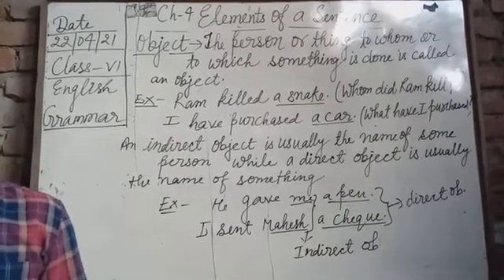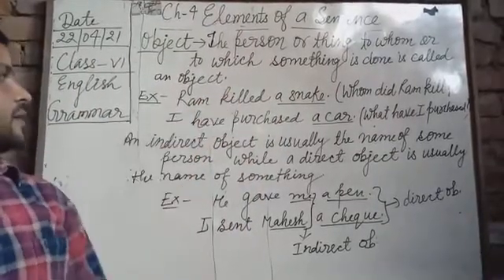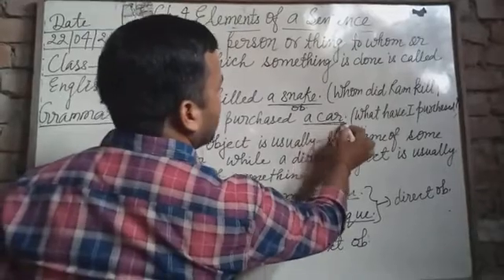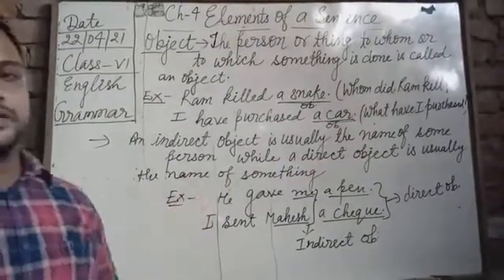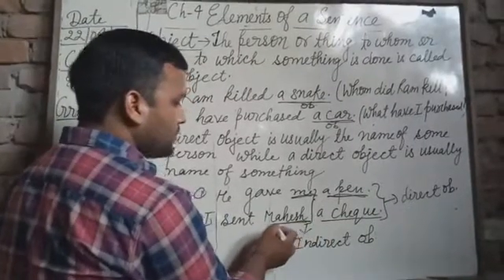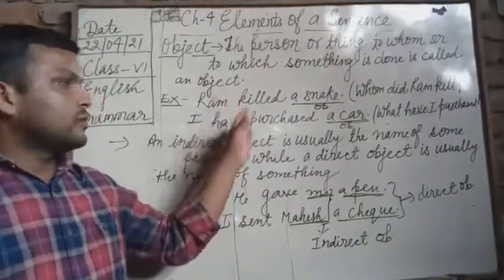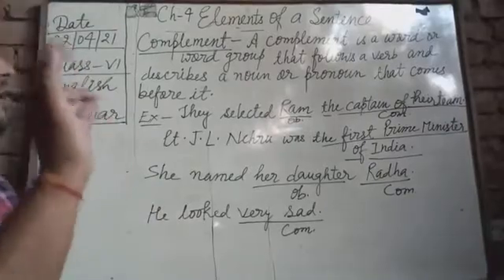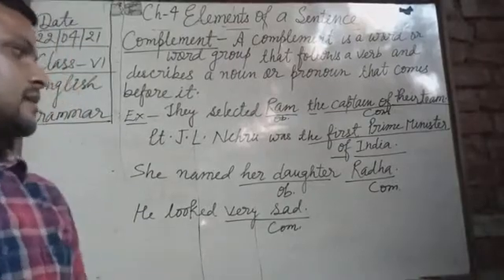Ch - 4 Elements of a Sentence- Object & Complement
Class - VI English Grammar